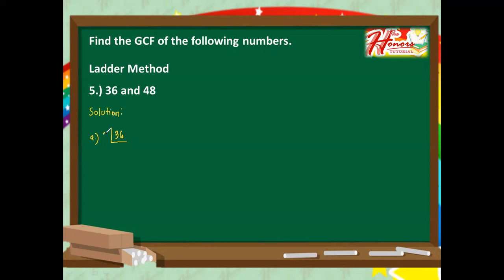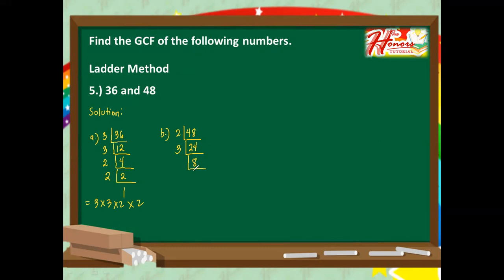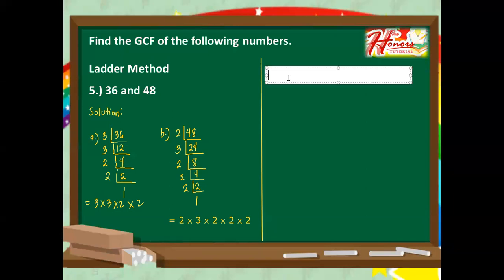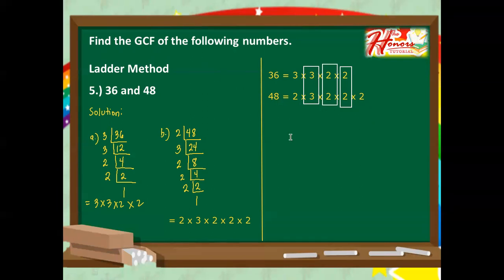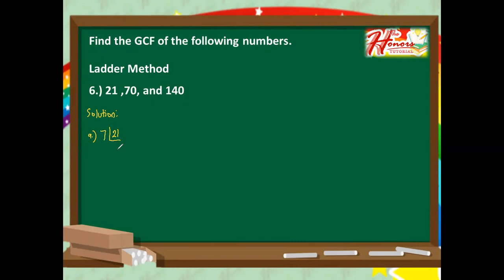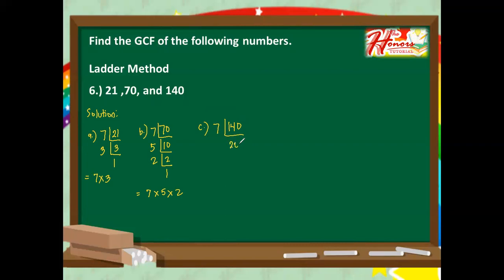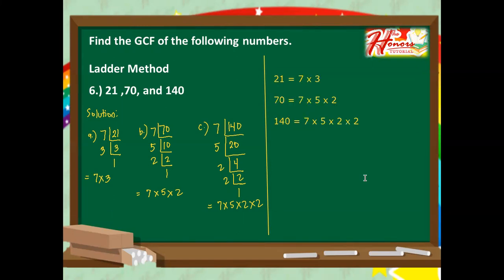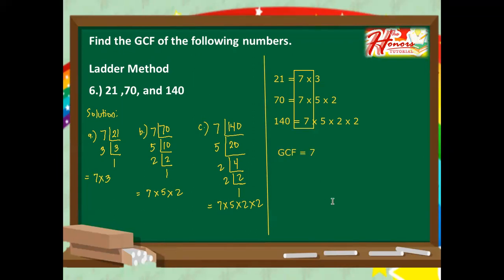Math 4 Greatest Common Factor GCF Part III